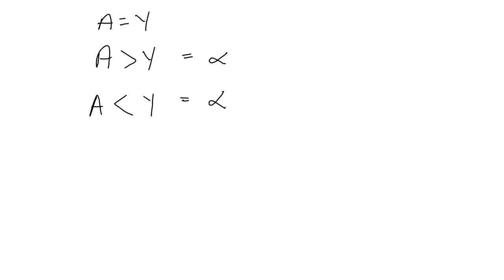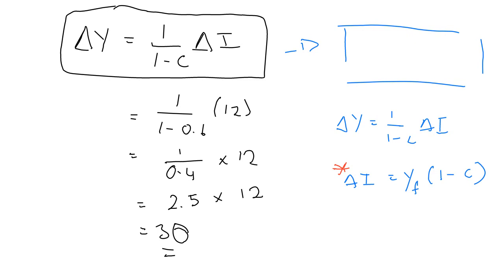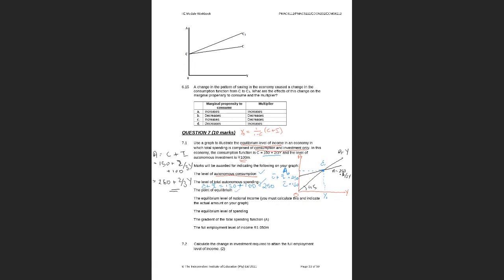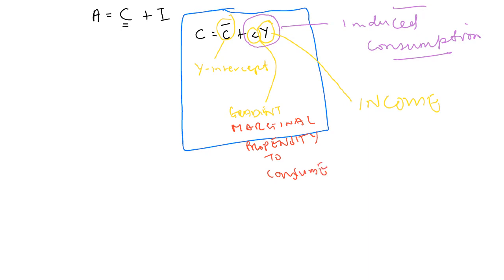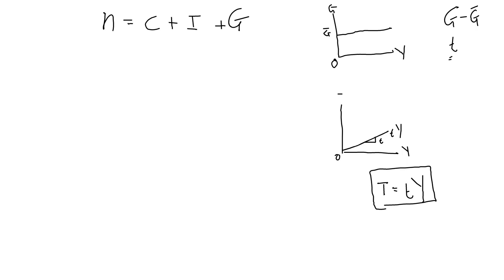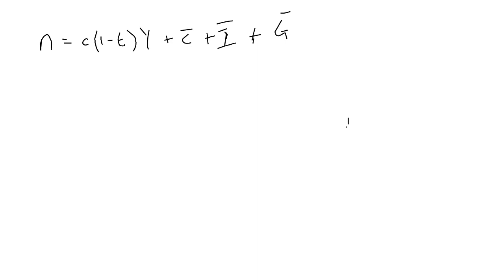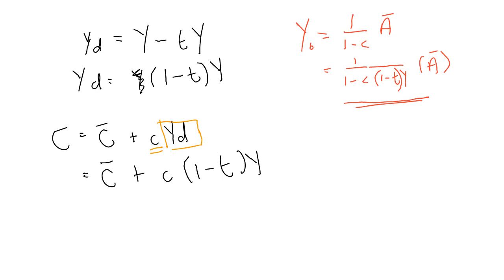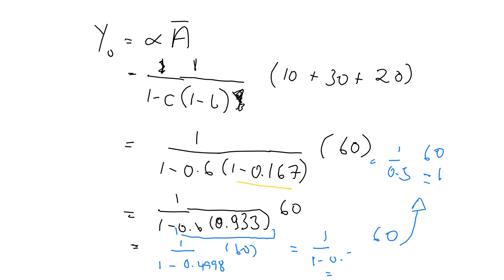Last half of the Simple Keynesian with 1st Half of Keynesian Model with other Variables